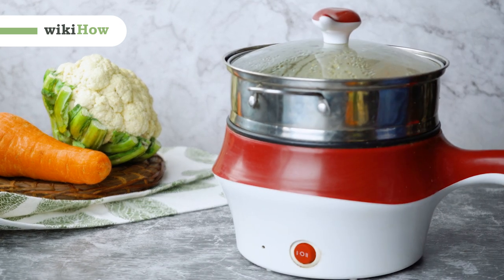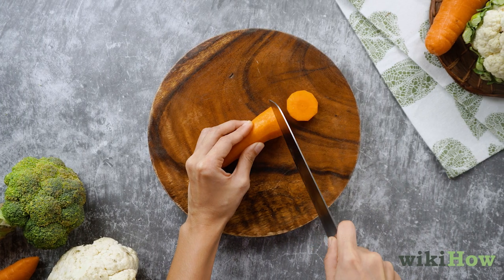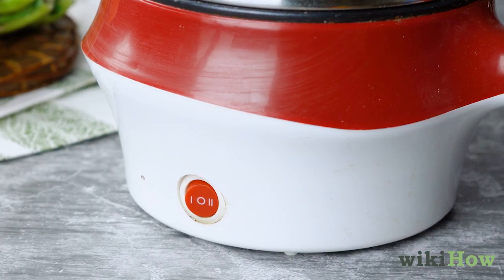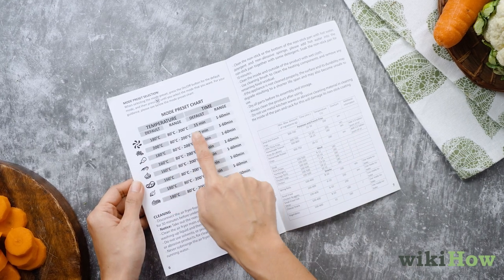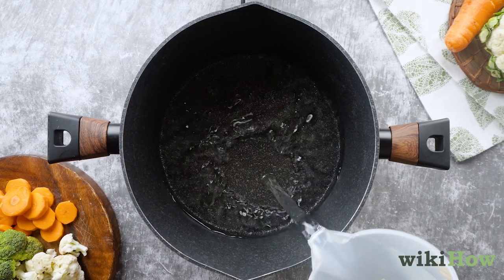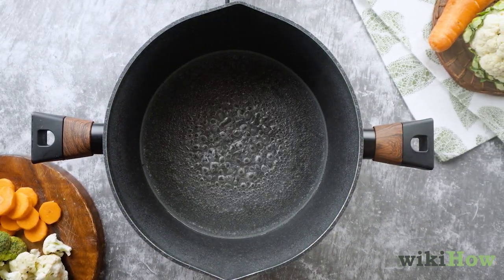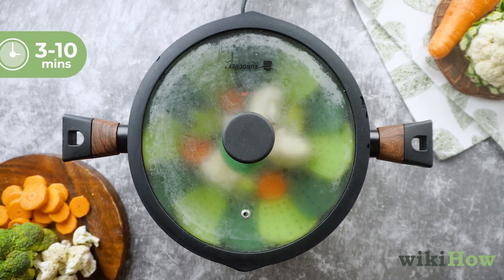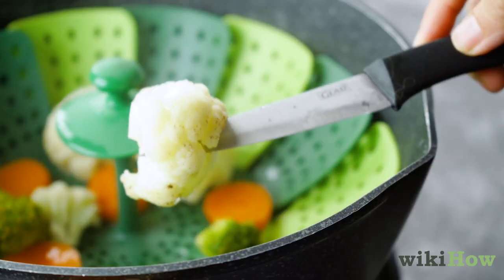How to Use a Vegetable Steamer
Learn how to use a vegetable steamer with this guide from wikiHow